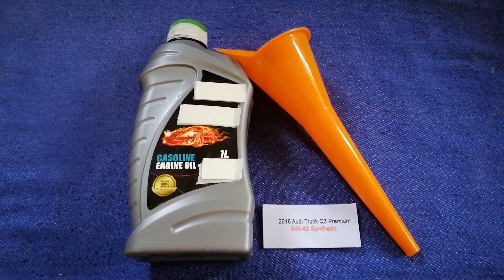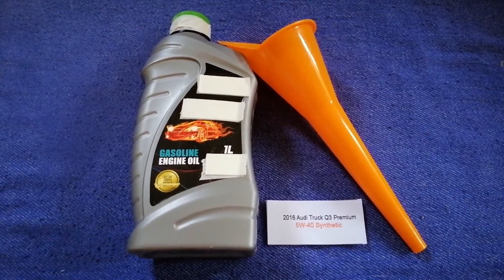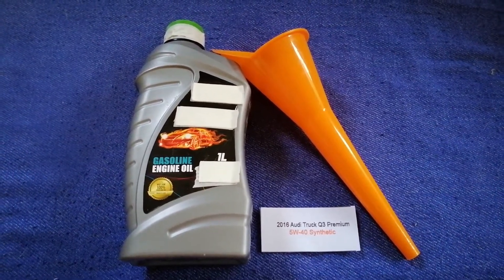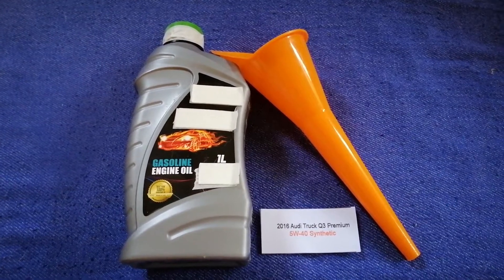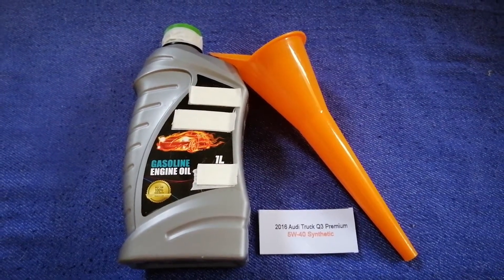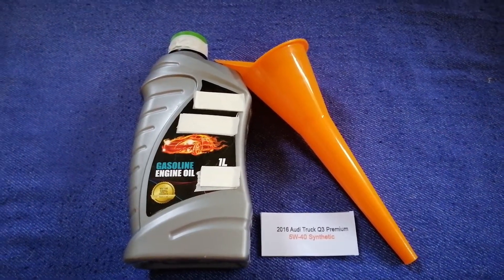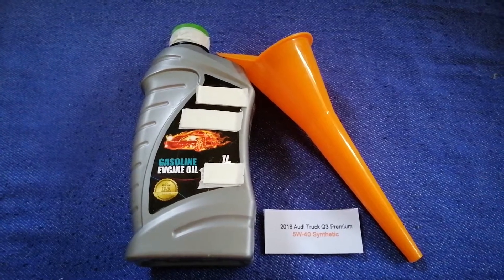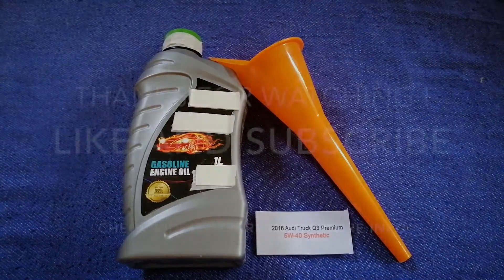🚗 🚕 2016 Audi Q3 Premium Oil Type 🔴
2016 Audi Q3 Premium Oil Type

2016 Audi Q3 Premium Oil Type